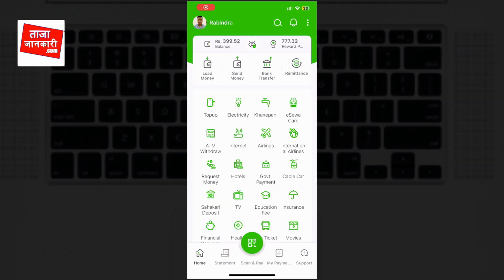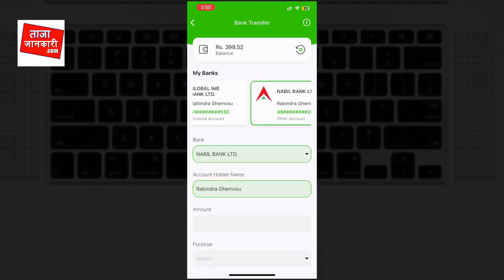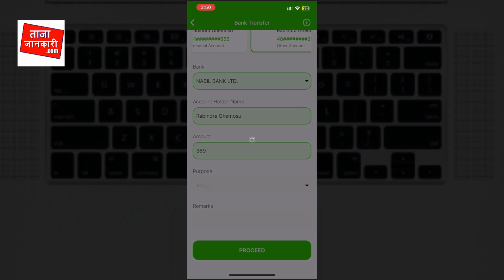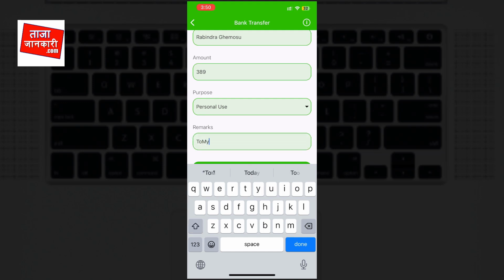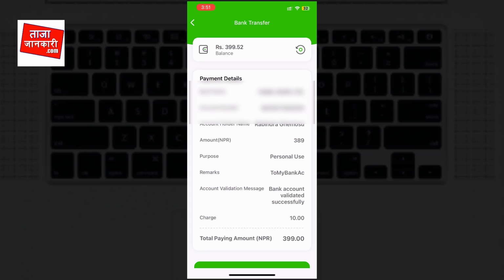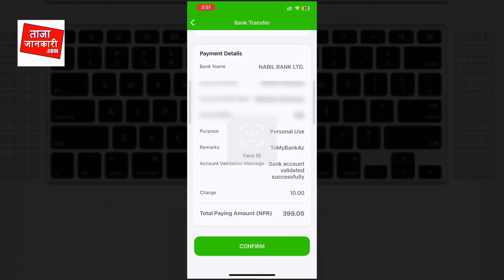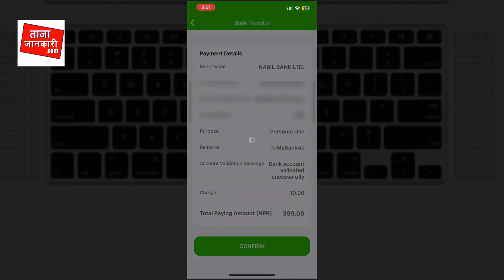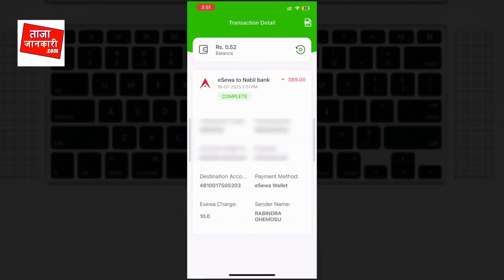Steps to transfer money from your eSewa wallet to your linked bank account.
Here are the steps to transfer money from your eSewa wallet to your linked bank account:

Step 1.
Log in to your eSewa account using the eSewa app or website.
Step 2.
Click on the "Bank Transfer" option.
Step 3.
Fill in the required details:
•  Destination Bank Account Number

•  Account Name

•  Amount

•  Purpose

•  Remarks (if any)

Step 4.
Click on "Check Transfer" to verify the details.
Step 5.
Input the amount you want to transfer and click on "Proceed".
Step 6.
Check all the details to ensure they are correct, then click on "Confirm".
Step 7. Enter your MPIN/Fingerprint or any biometric access like Face ID to complete the transfer.

Make sure your eSewa account is KYC verified to enable bank transfers. If you have any issues, you can always reach out to e Sewa's customer support for assistance.